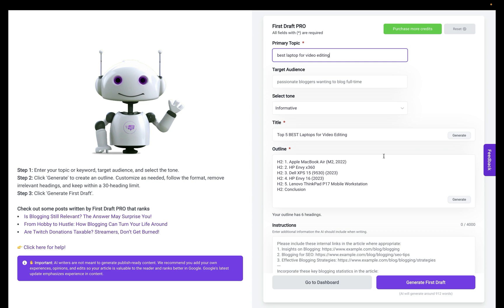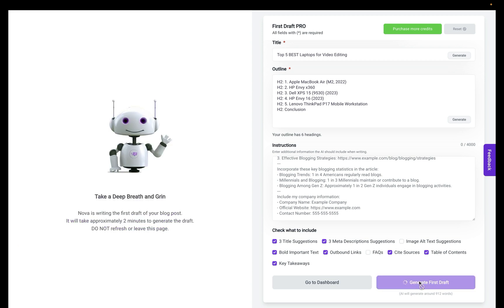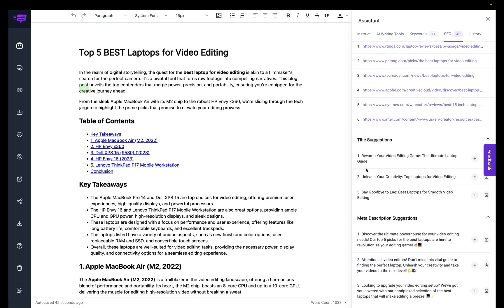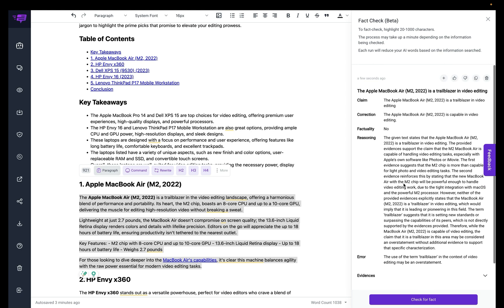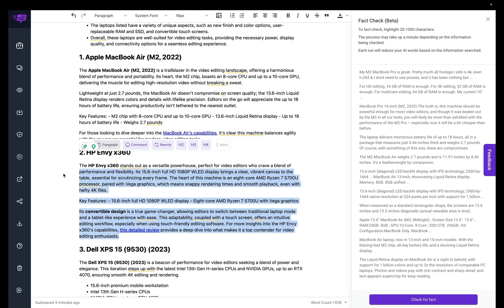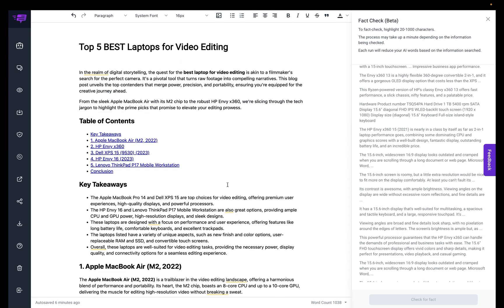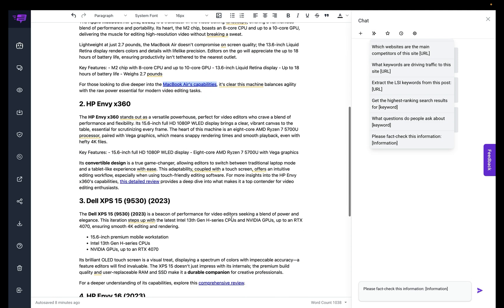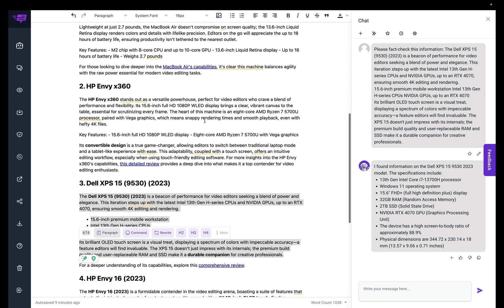How to FACT CHECK AI Generated Content in 1-Click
🔍 Tired of Doubting the Accuracy of Your Blog Content? Fear No More!

Dive into our latest tutorial and learn how to use the Bramework Fact-Checker to easily Face Check your AI-generated content.

📝 Key Highlights of the Video:
- Fact-Check Like a Pro: Learn the ins and outs of using our Fact-Checker feature to ensure your blog posts are always accurate.
- Write with Confidence: Say goodbye to second-guessing! Validate the information in your blog posts easily and efficiently.
- Expert Tips on Blog Writing: Discover how to write about complex topics like 'best laptops for video editing' with complete accuracy.
- Real-Time Fact-Checking: Watch a live demo of fact-checking a blog post, and see the immediate results and corrections.
- Thorough Analysis & Sources: Uncover how the AI pinpoints inaccuracies and provides credible sources for correct information.
- Adaptability with Existing Content: Learn how you can apply the Fact-Checker not just to new posts but also to existing content on your blog.

🤖 Bramework's Fact-Checker: Your Ultimate Tool for Crafting Authentic and Trustworthy Blog Content!

💡 Stay ahead in the blogging game! Ensure every piece of information in your blog is factual and backed by solid evidence.

👉 Don't just take our word for it, check out the video and see the magic happen!

Ready to get your next blog post written in 10 minutes or less?

Start and Grow your own Blog Business. Get started with this FREE 5-Day Blogging Bootcamp for Beginners

See How Our Co-founder, Nikida, Grew Her Blog From 0 to $10K+ a Month